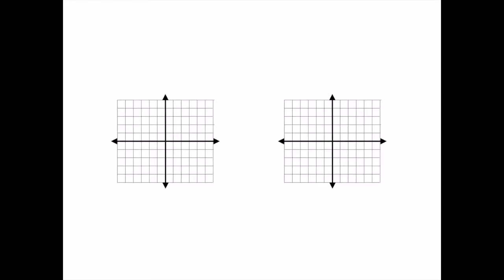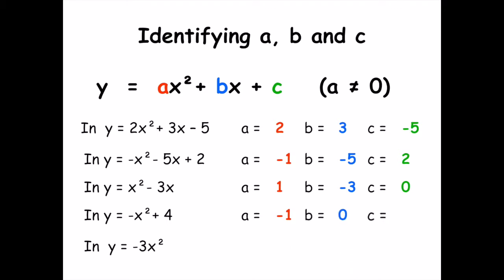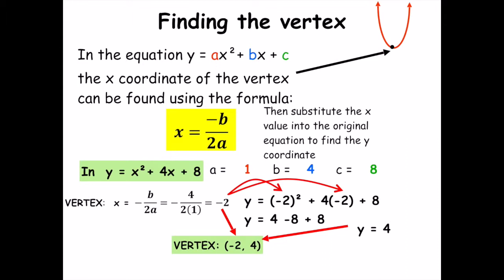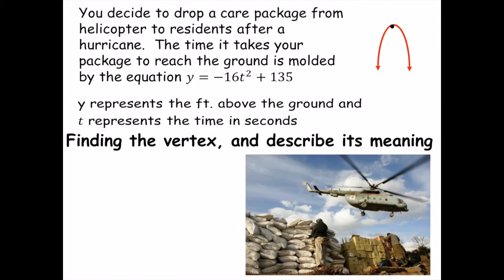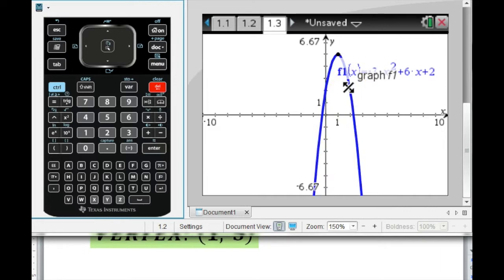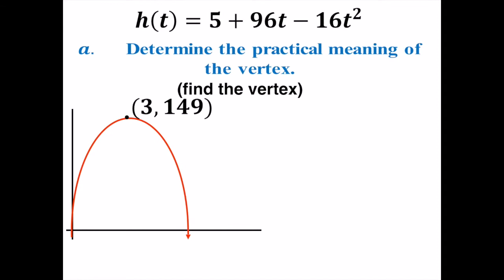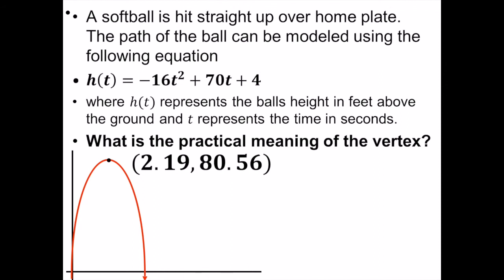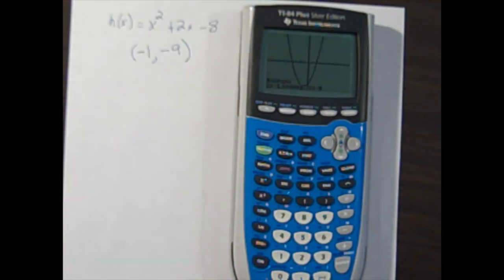entire lesson--vertex, axis of symmetry, y-intercept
This video is about full lesson of vertex, axis of symmetry, y-intercept